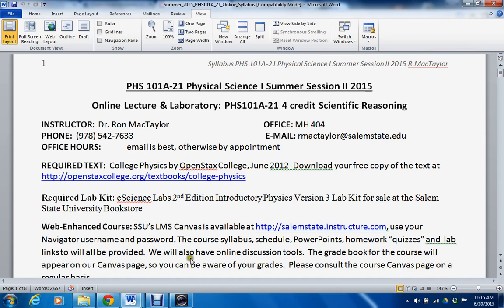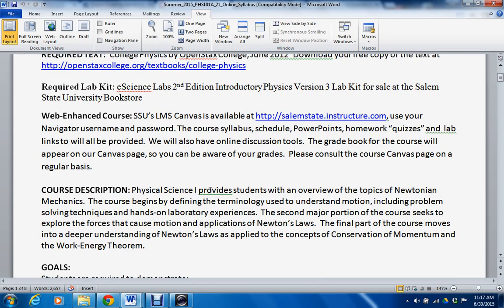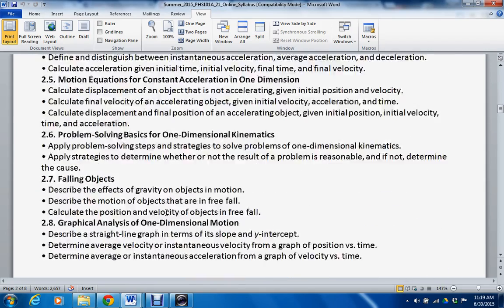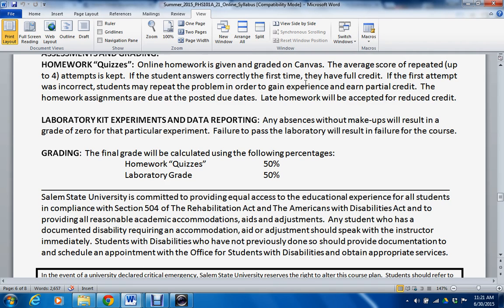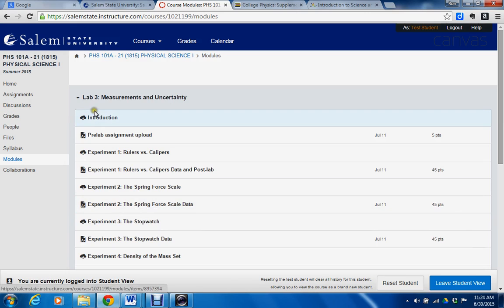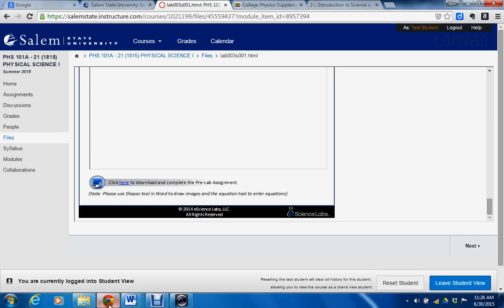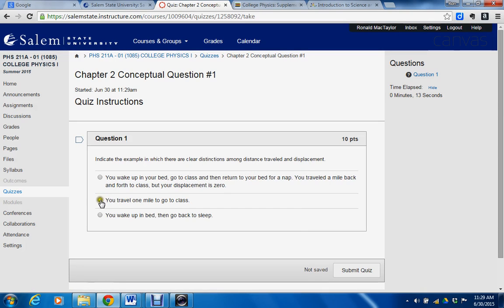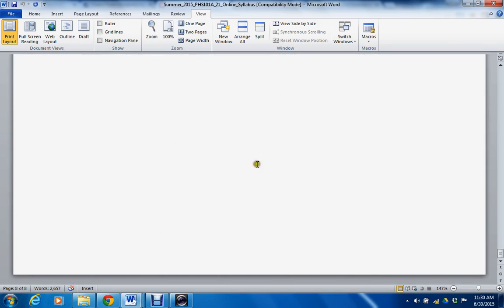PHS 101A Physical Science I Syllabus, lab uploads and homework "quizzes"